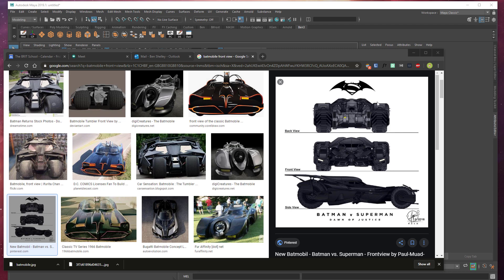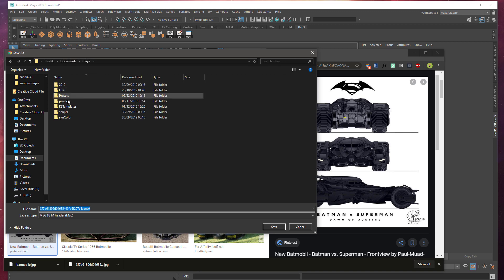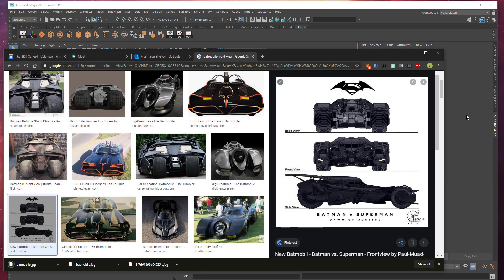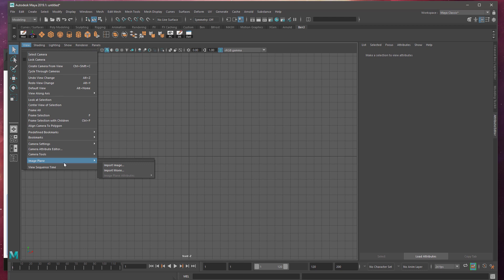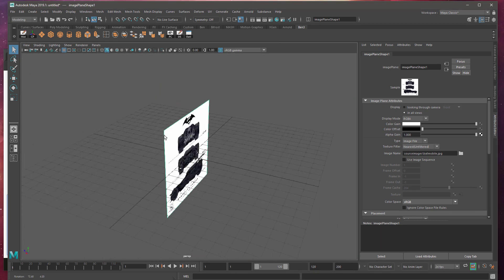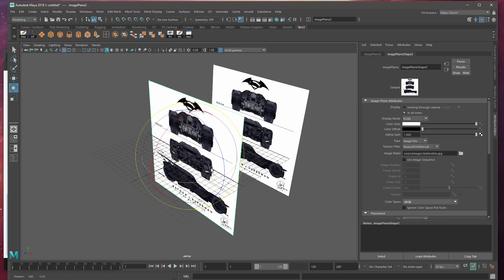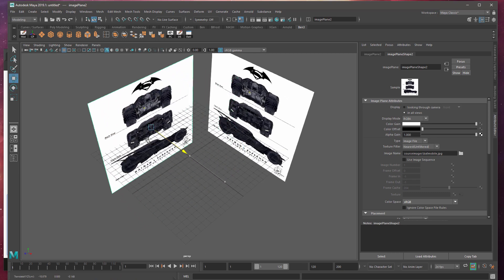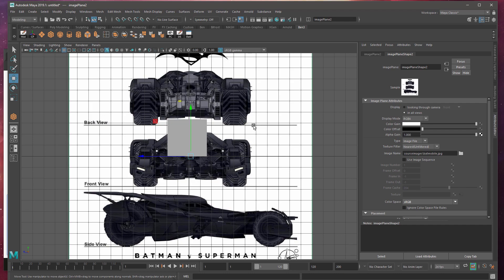How to import an image plane in Maya to trace a blueprint with geometry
Made this quickly to answer a student's question.
If you want to 'trace' something from an image with 3D geometry, you will need to bring that image straight into maya without having to worry about Textures or stretching it over a UV map. Here is how to import an image properly.